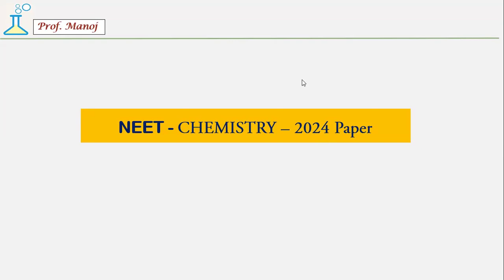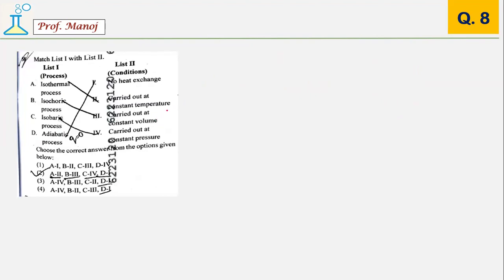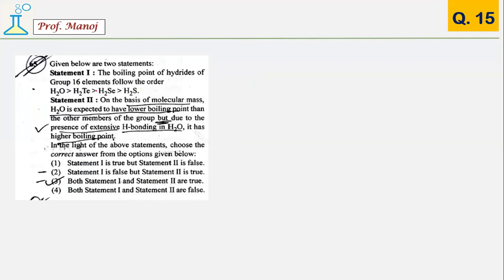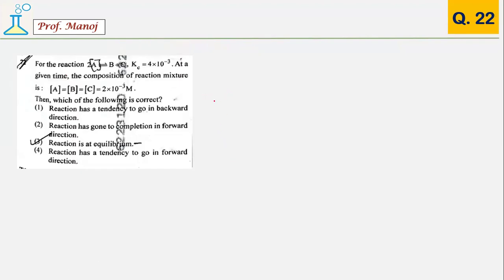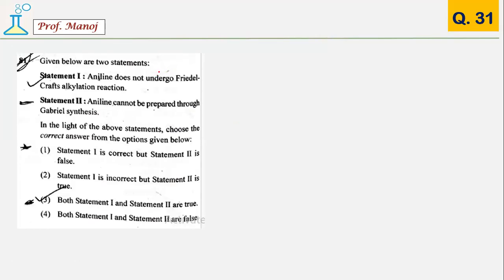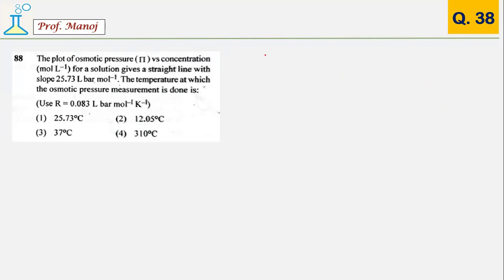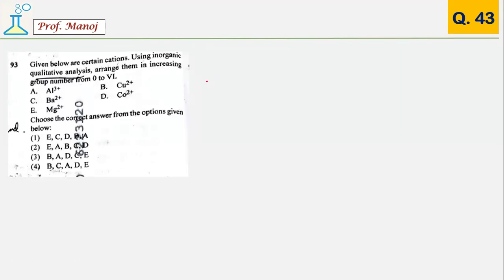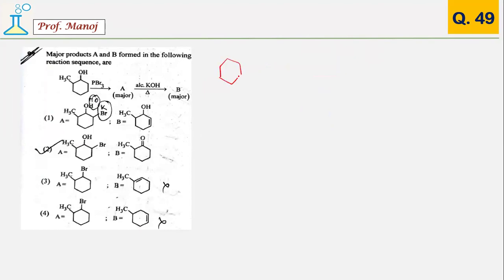NEET 2024 CHEMISTRY Paper Solution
The Detailed Solution of NEET 2024 Chemistry Paper held on 5th May 2024.